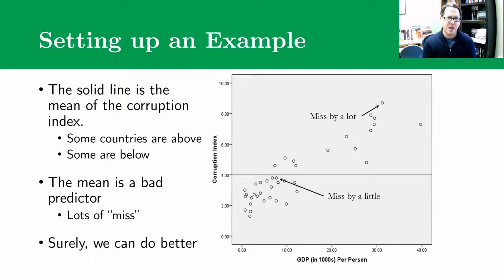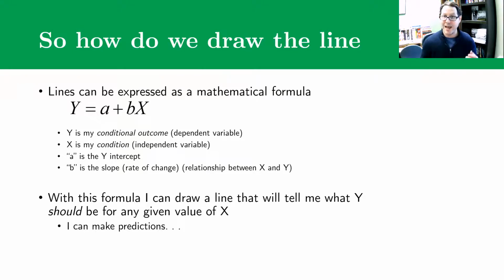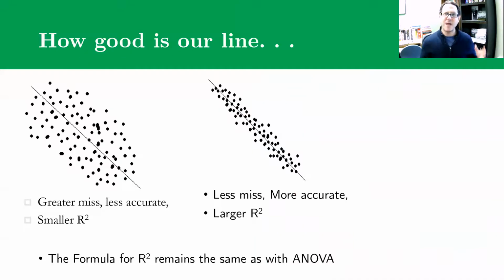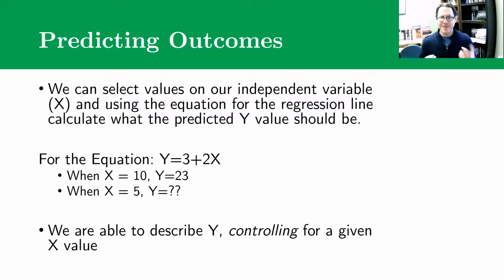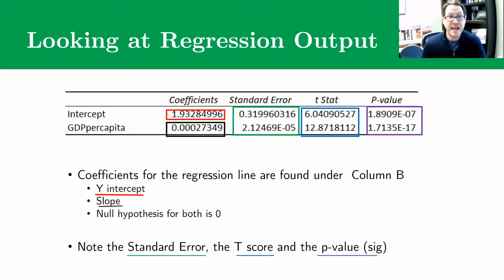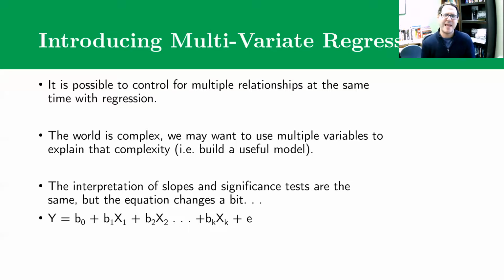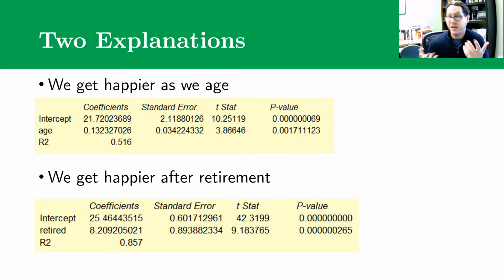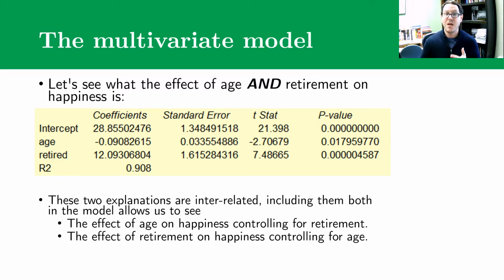Getting Started with Regression